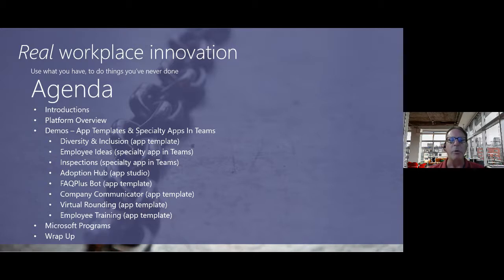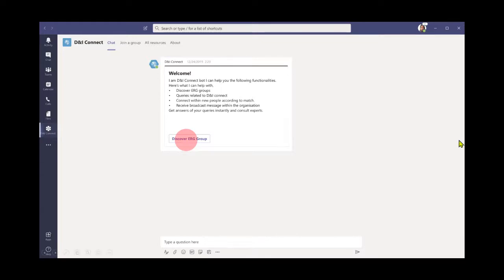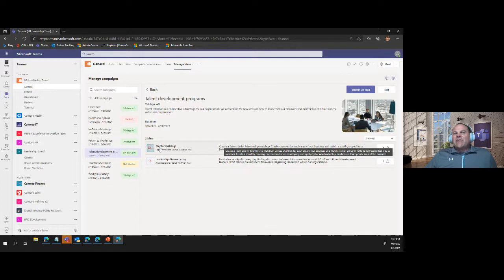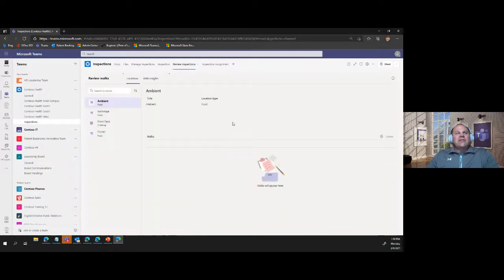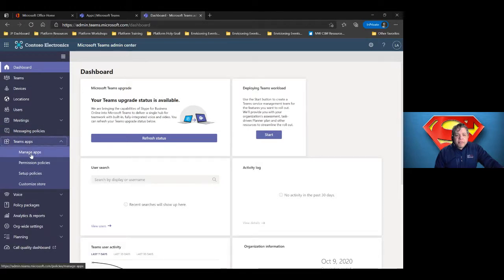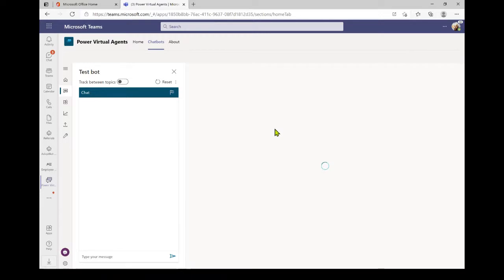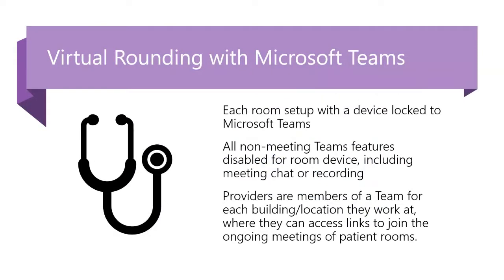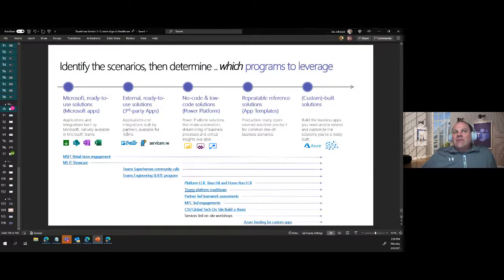Custom Teams Apps for Healthcare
In this video we demo the following Teams Apps:
D&I Connect
Employee Ideas
Inspection
Adoption Hub
FAQ Plus
PVA based FAQ bot
Company Communicator
Virtual Rounding
Employee Training